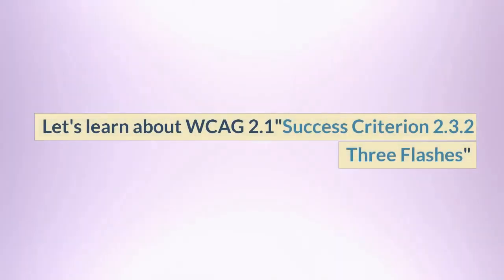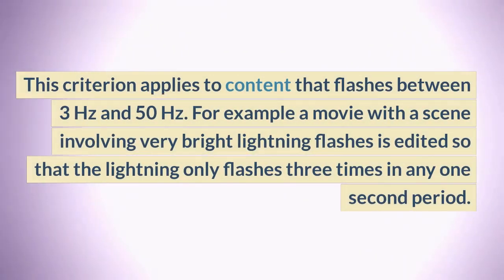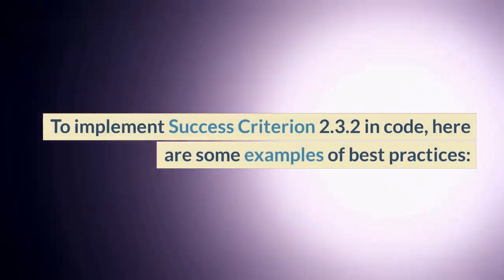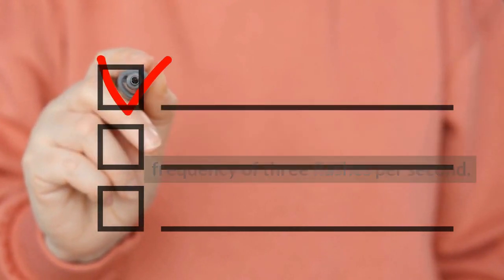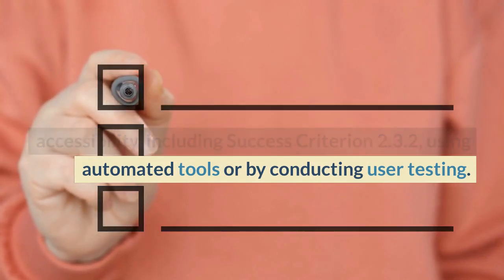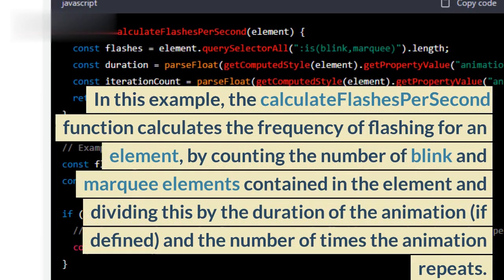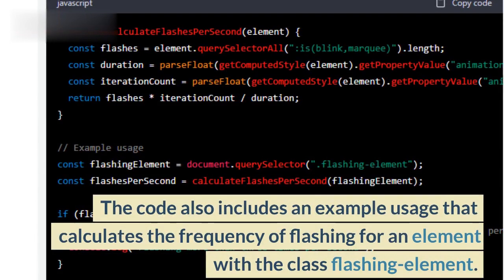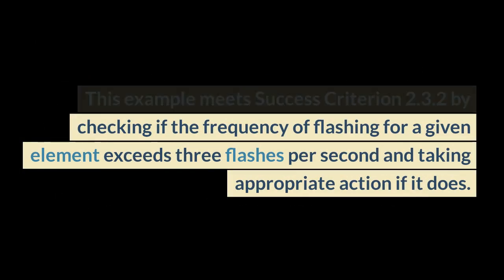How to implement WCAG 2.1 Success Criterion 2.3.2 Three Flashes in code with examples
"Learn how to make your website more accessible to all users, including those with disabilities, by implementing the WCAG 2.1 Success Criterion 2.3.2 Three Flashes in code. In this video, we'll provide step-by-step guidance and real-life code examples to help you understand the process of implementing this important accessibility guideline. Whether you're a web developer, designer, or just interested in making the web a more inclusive place, this video is for you. Don't miss out on this valuable opportunity to improve your website's accessibility and make a difference for millions of users worldwide."